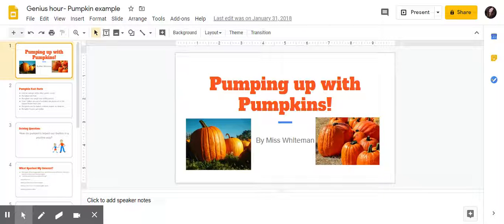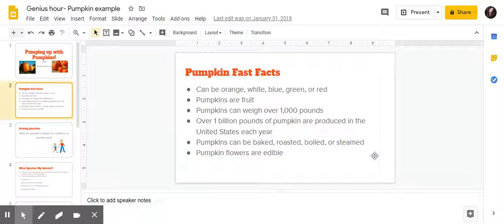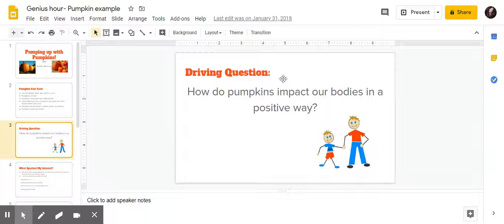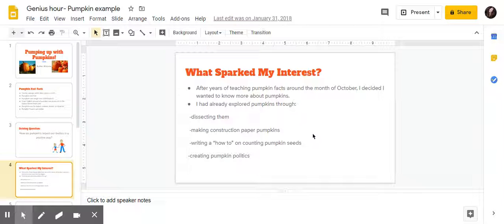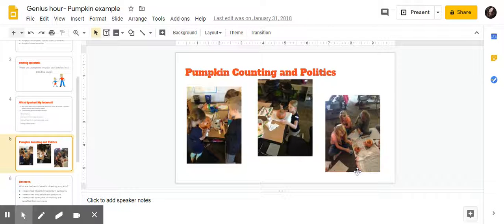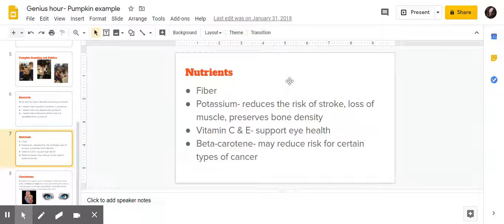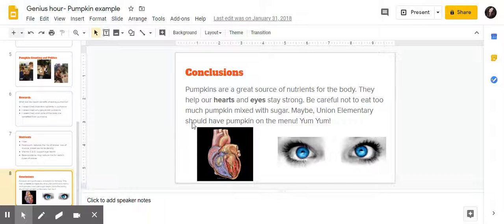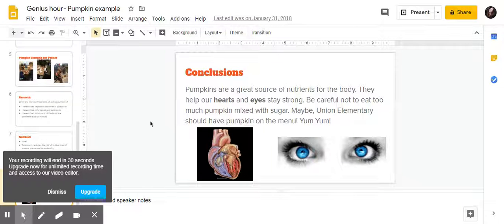Genius Hour PowerPoint Example Video